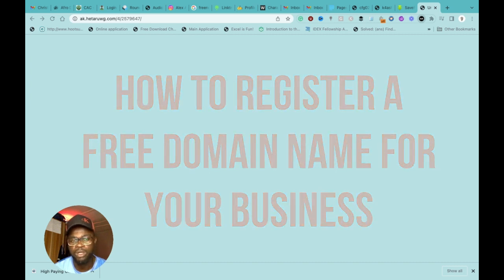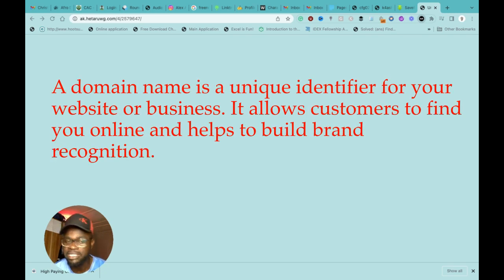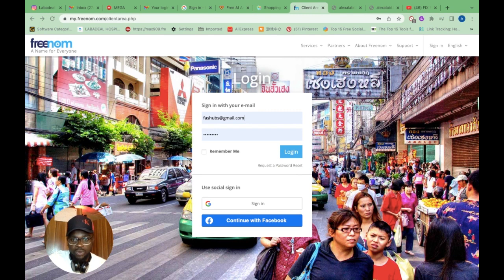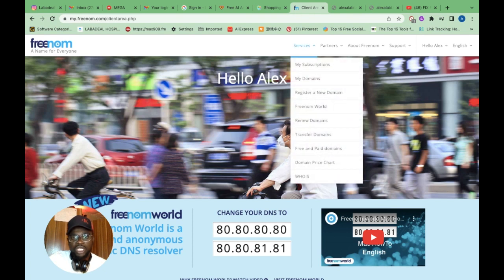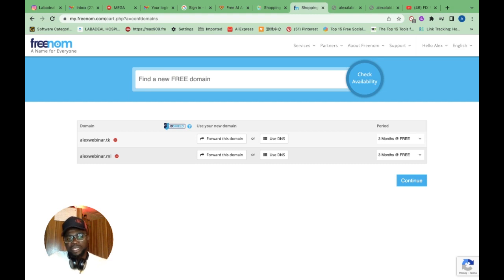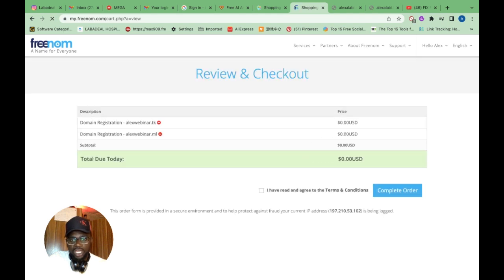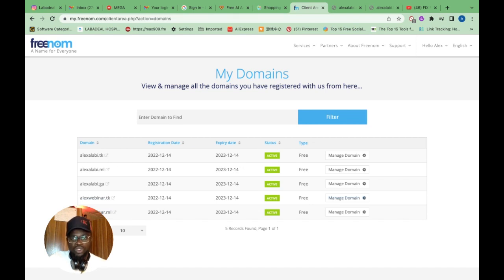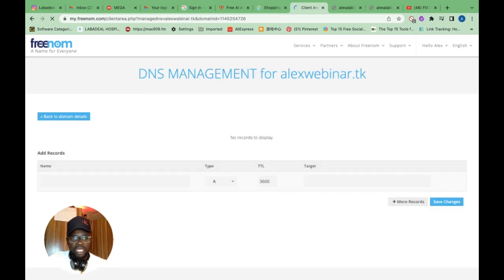How to Get a Free Domain Name for Your Business in Less Than 5 Minutes! | Alex Alabi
How to Get a Free Domain Name for Your Business in Less Than 5 Minutes!